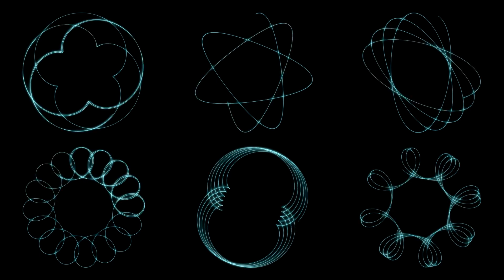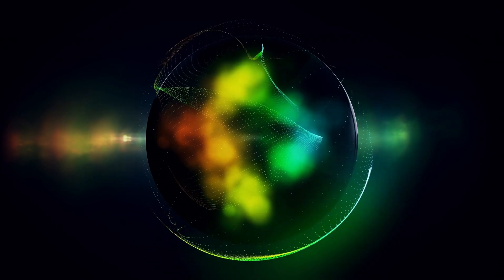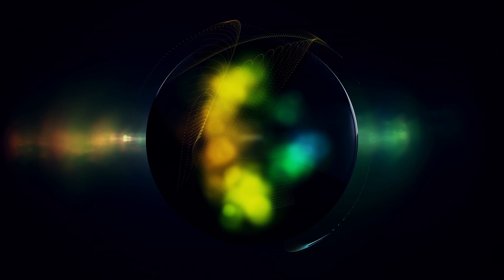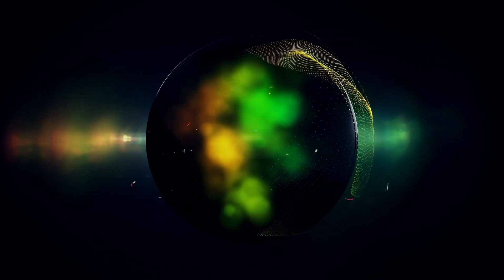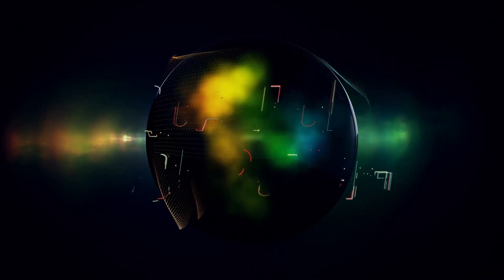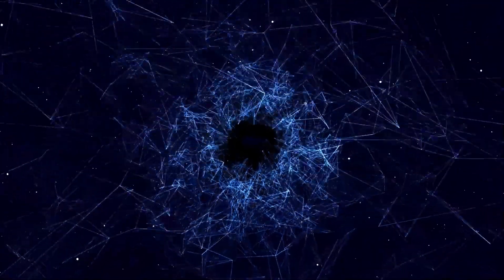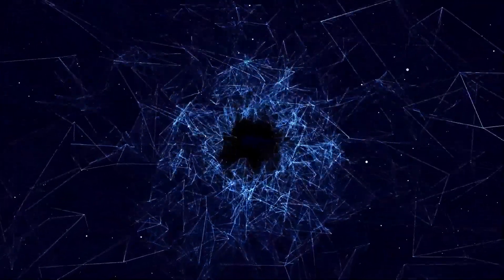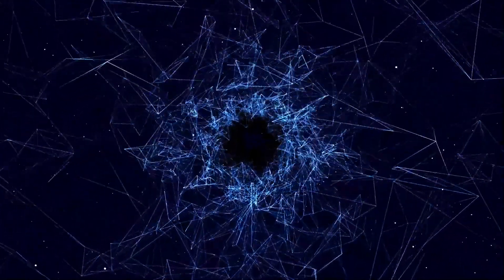James Webb Telescope Announces First Real Image of the Edge of the Universe